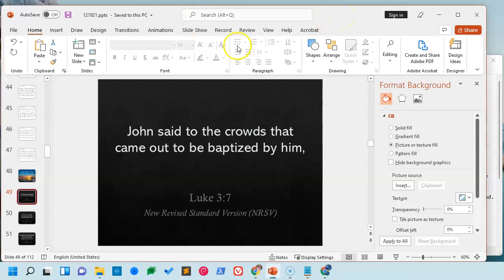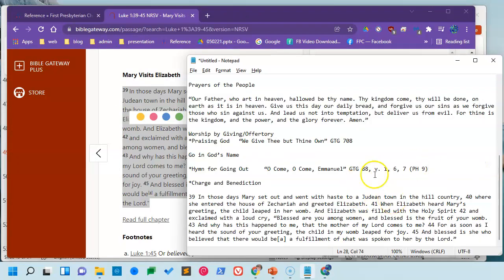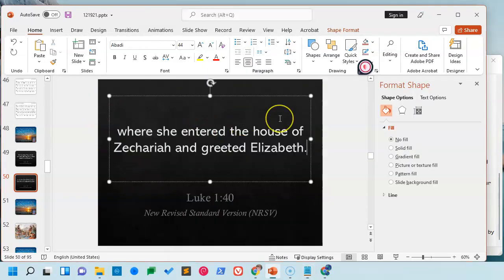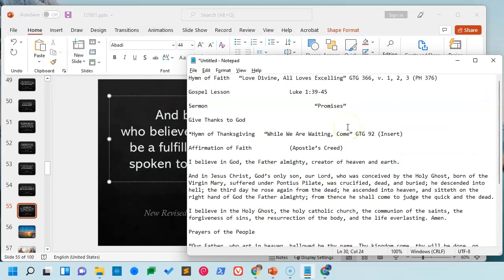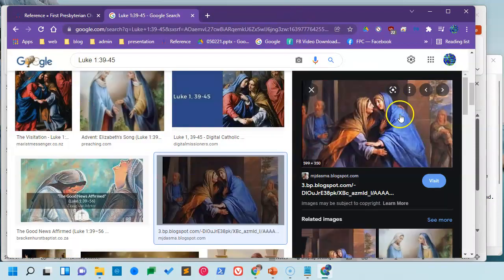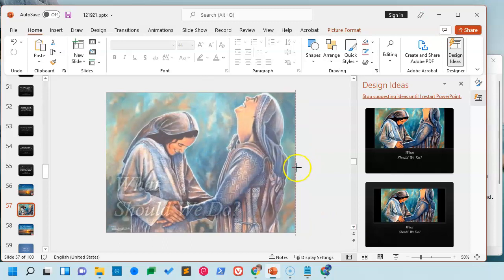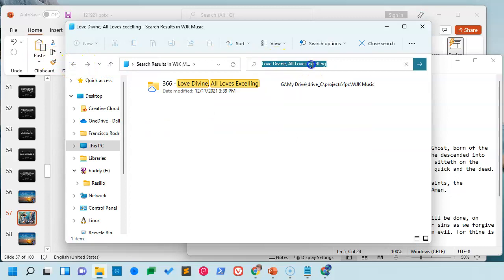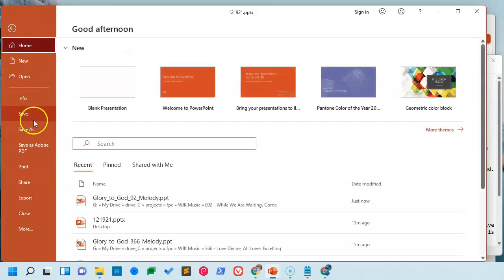FPC pptx 07